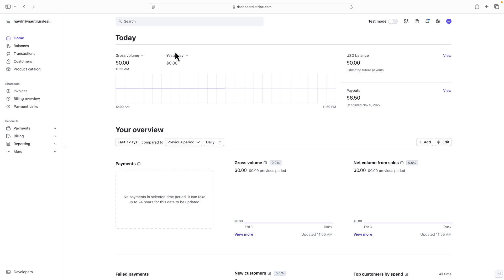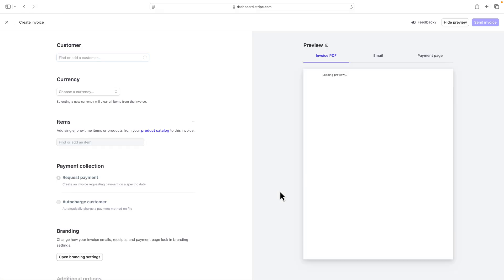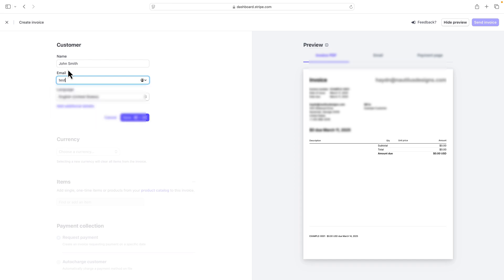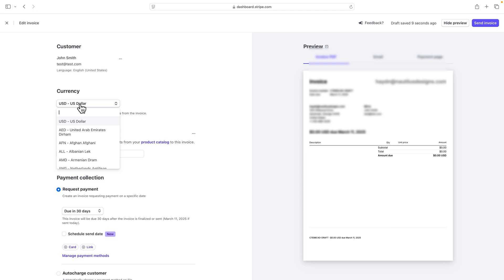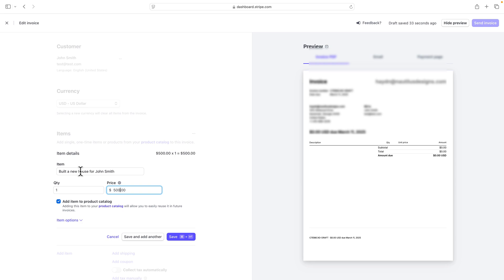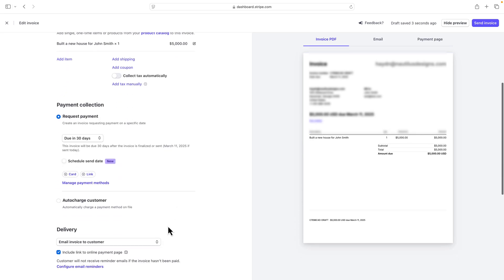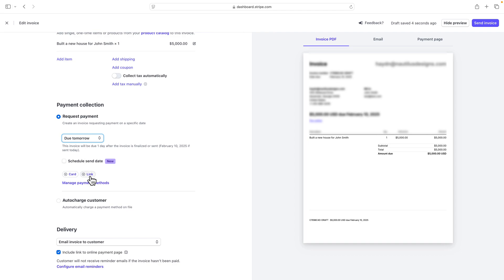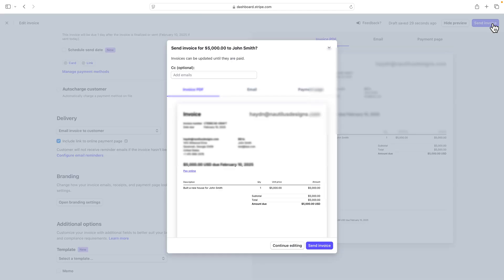Send an invoice via email using Stripe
Become a more successful content creator & self-employed business owner.

Send digital invoices for free (minus Stripe fees) using the invoices option within Stripe.